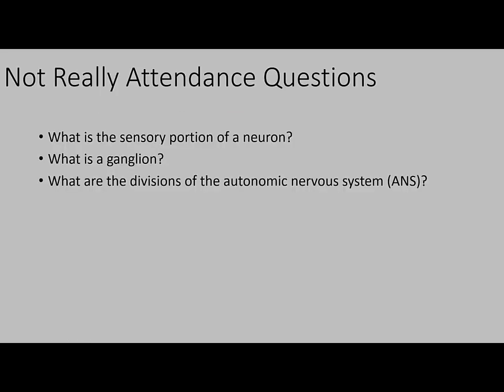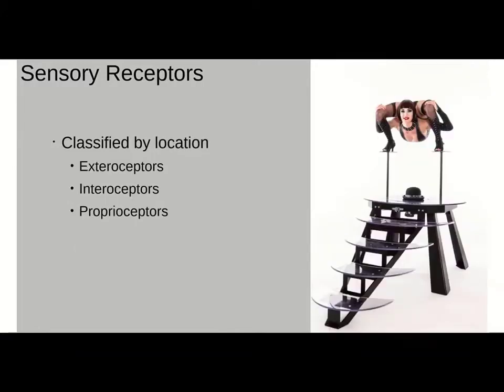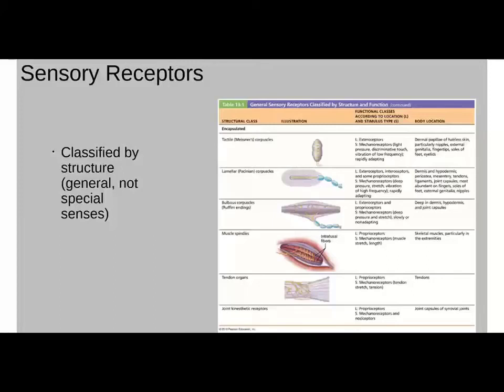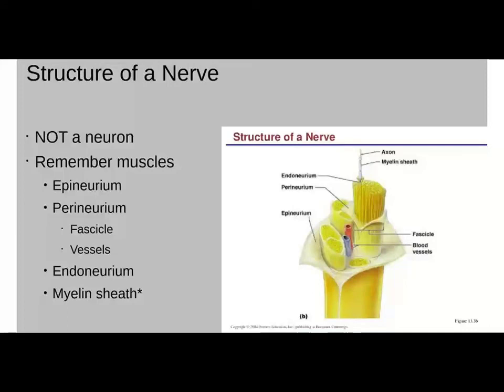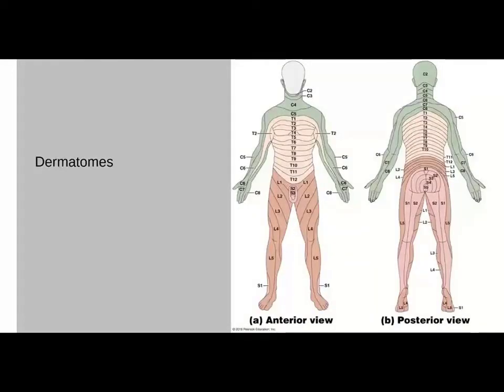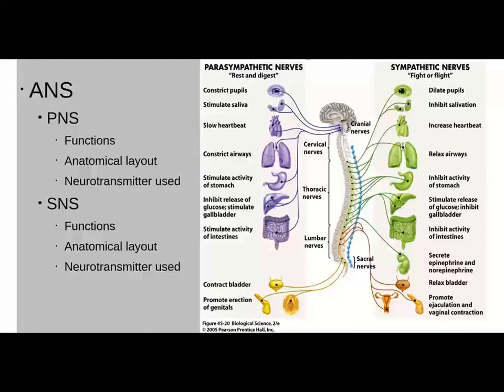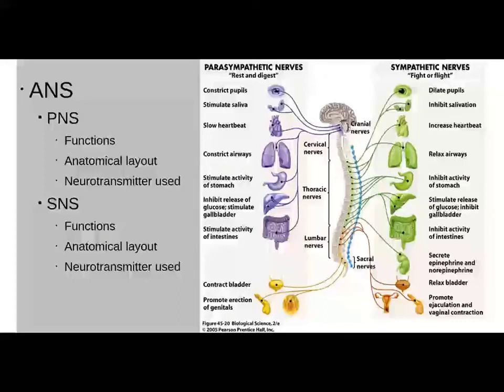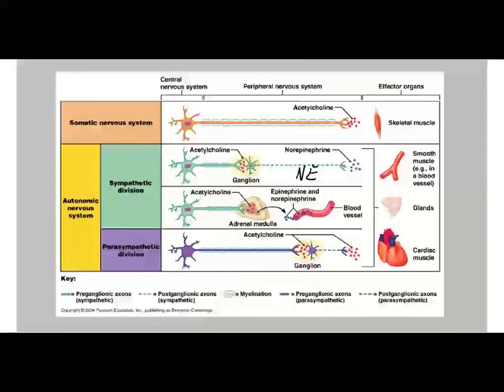Chapters 13&14: Peripheral Basics